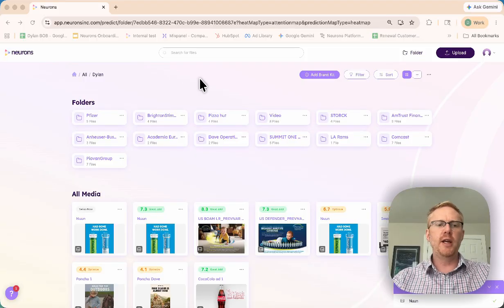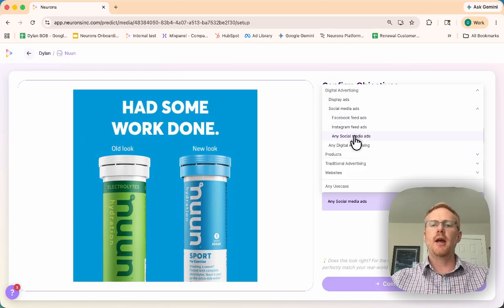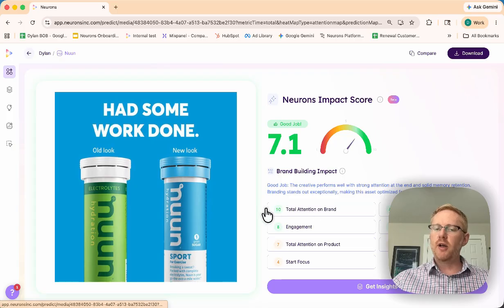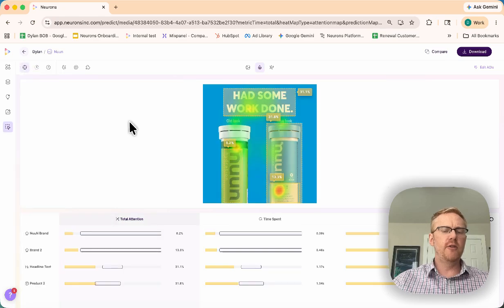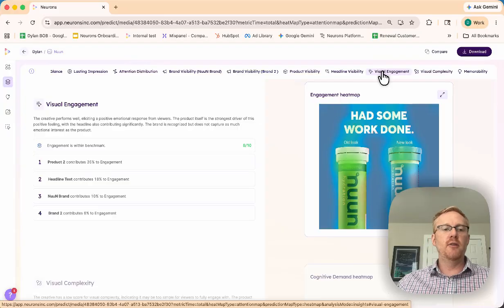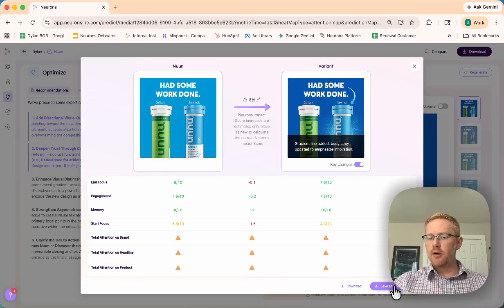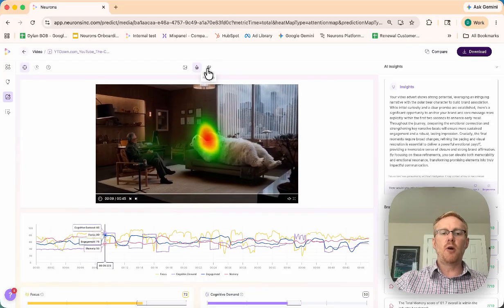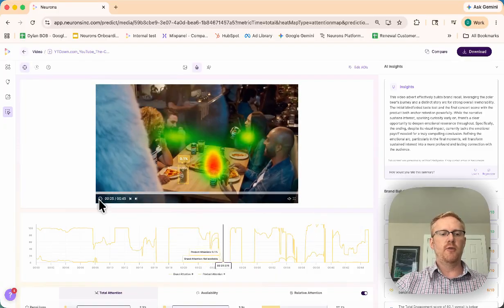Neurons Platform Walkthough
Get a quick overview of the Neurons Platform and see how its core features work in practice. This walkthrough covers the main tools, functions, and capabilities to help you get started and navigate the platform with confidence.

0:00 Intro
0:20 Brand kit
0:40 Folders and Uploads
1:38 Asset Setup Flow
1:40 Objective Selection
3:08 Areas of Interest Selection
4:50 Overview page & Neurons Impact Score
5:55 Metrics Page
8:19 Areas of Interest Page
9:01 Neurons Help Center
9:53 Insights Page
11:49 Optimize Page (Recommendations)
12:47 Optimize Page (Visual Recommendations)
14:15 Compare feature
14:45 Download feature
15:18 Video Analysis
17:26 Video AOIs